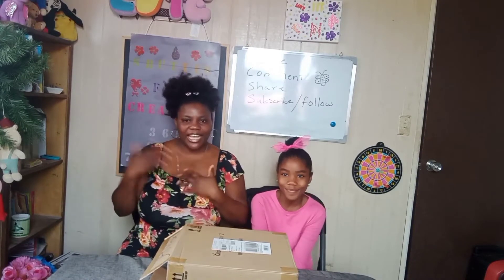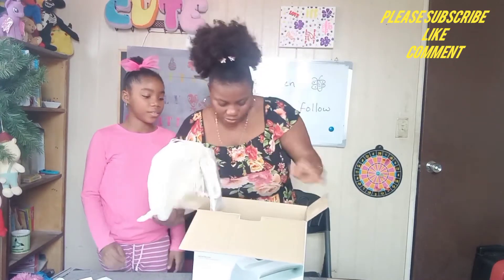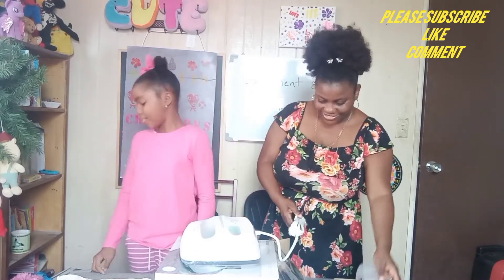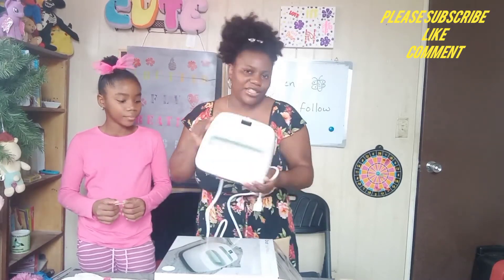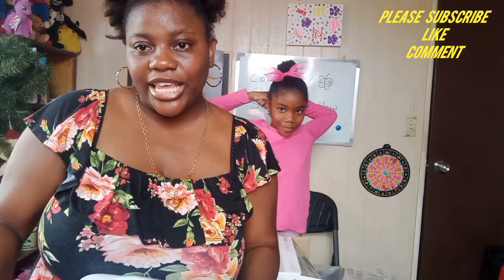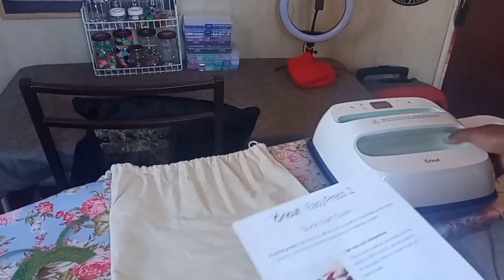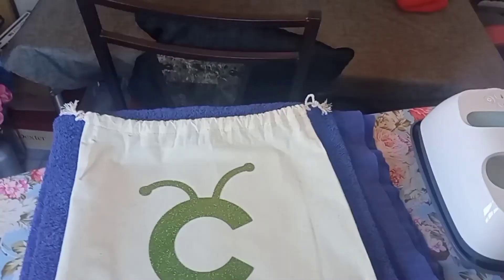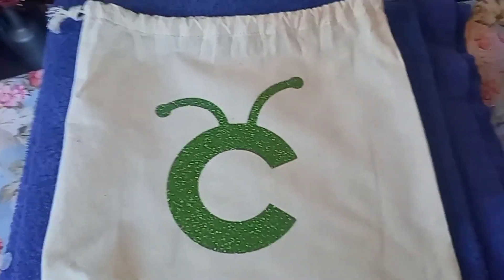Unboxing my cricut easy press 2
Just invested another cricut machine for my business. It was something I've been wanting for over two years and finally achieved it.